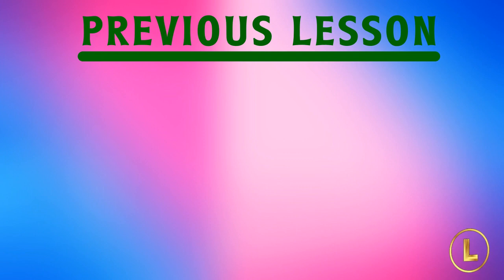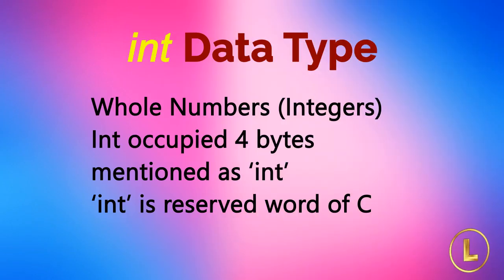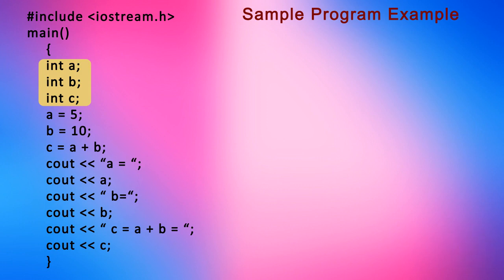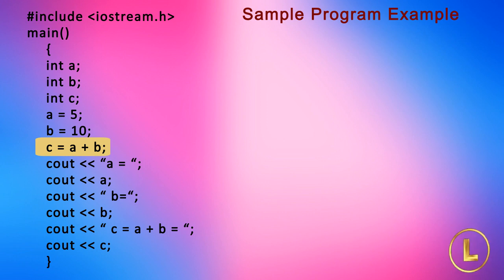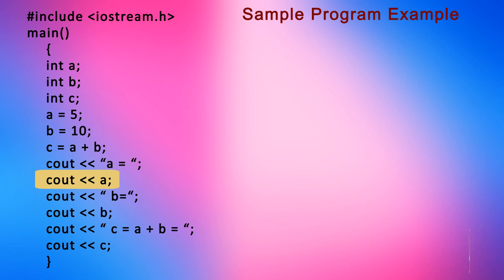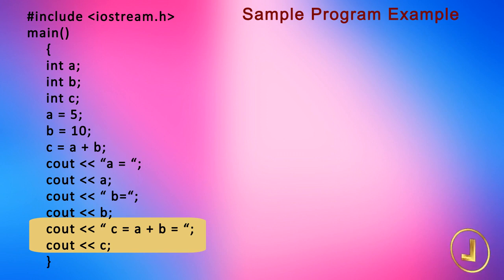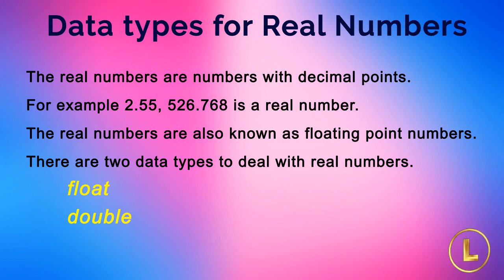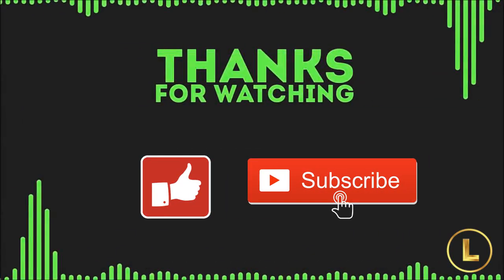C++ Programming, Lecture # 5, Data Types in C or C++ Language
This C++ programming training will consist of several lectures. Aim of this tutorial is to learn the basic building blocks of computer programming. For this C++ language has been selected. This tutorial is for beginners as well as expert persons.